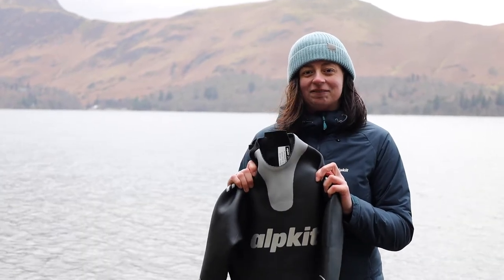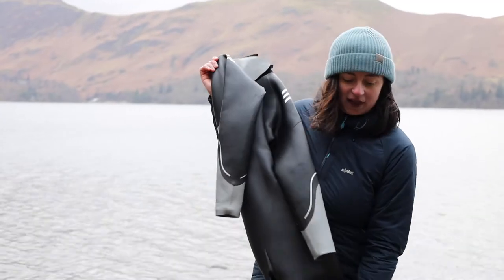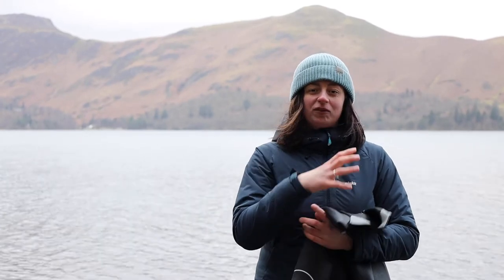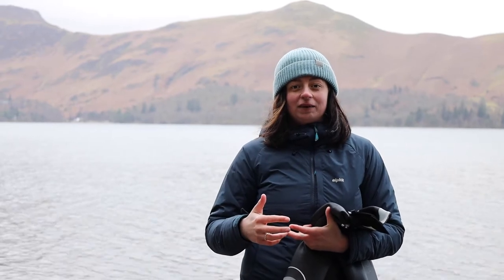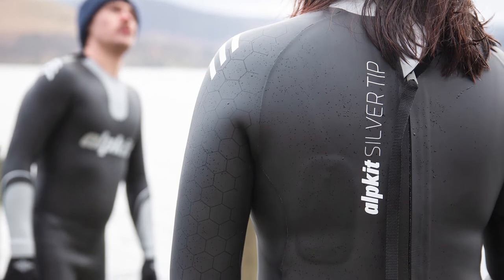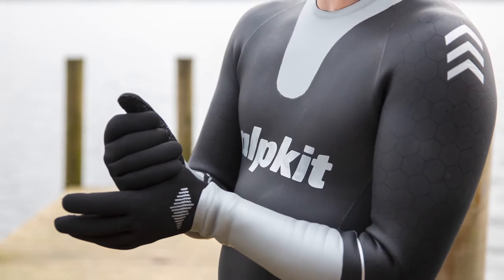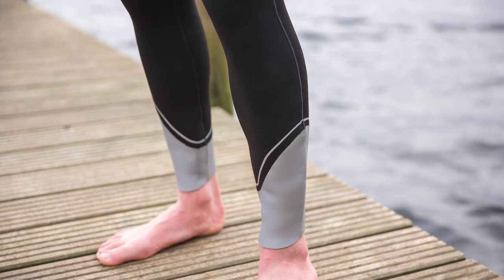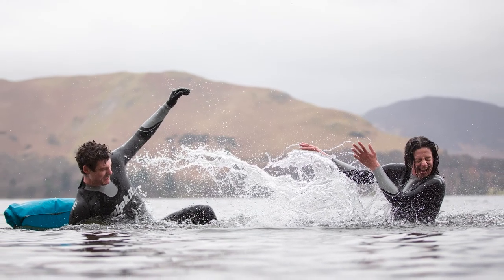An Insight into the Alpkit Silvertip Fleece Lined Cold Water Swimming Wetsuit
Increased buoyancy and thermally lined, Silvertip is the ideal wetsuit for swimming in cold water. Turn Silvertip inside out and you will see the fleece-lined inner face that (a) makes it easier to pull on and off (b) traps more water close to the skin and prevents it from flowing around. Designed in collaboration with industry guru Dean Jackson, Silvertip has been designed with year-round adventurous open water swimming in mind.